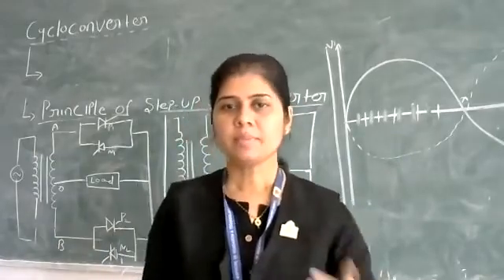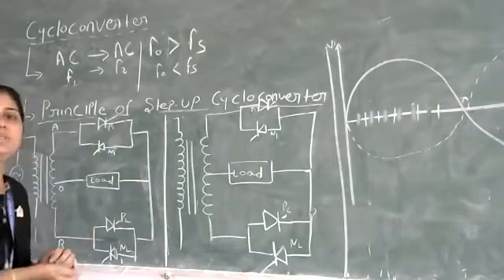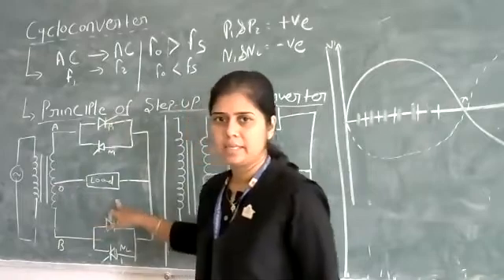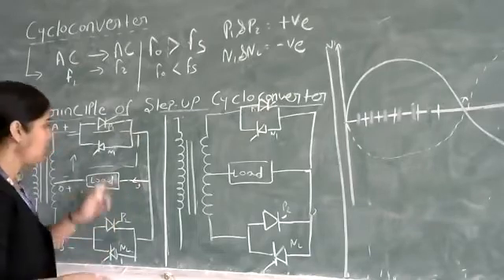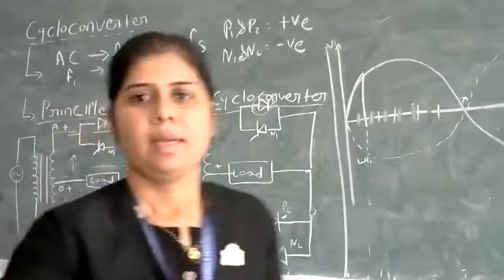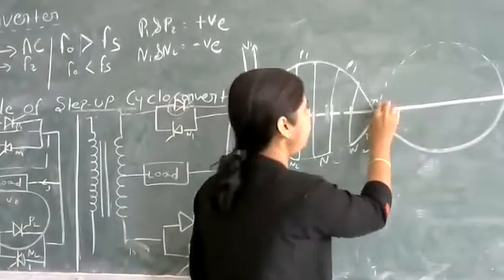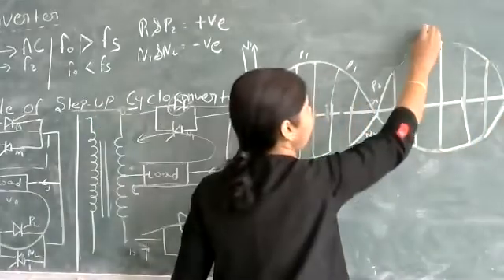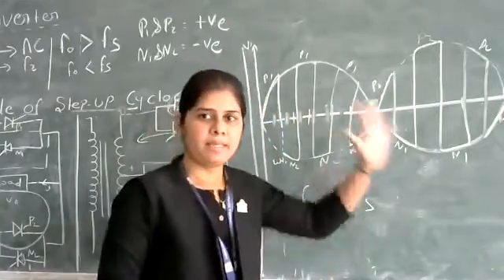Cycloconverter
Step up cycloconverter